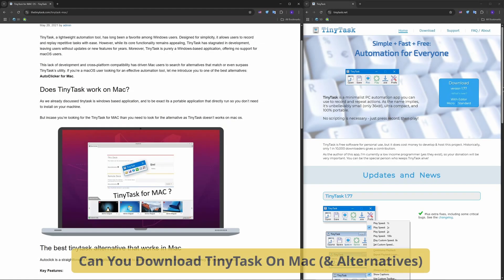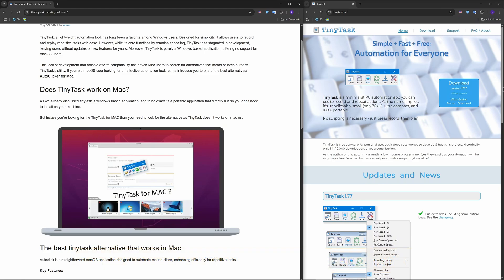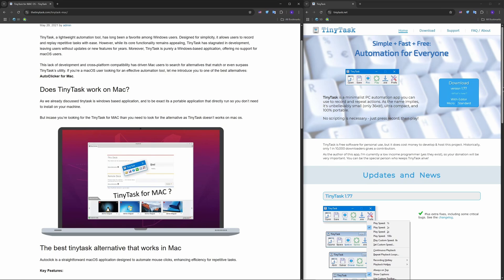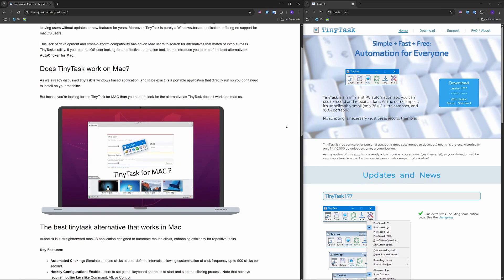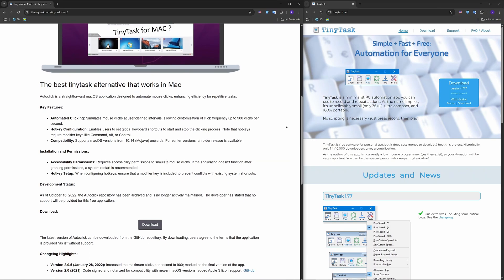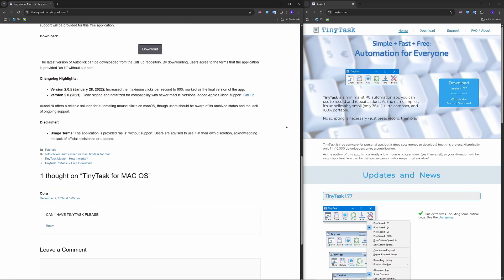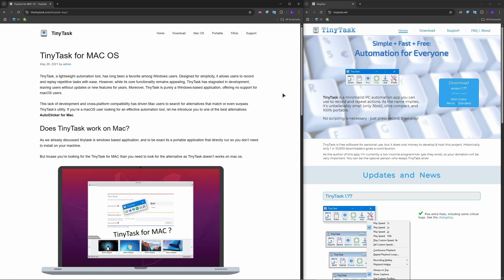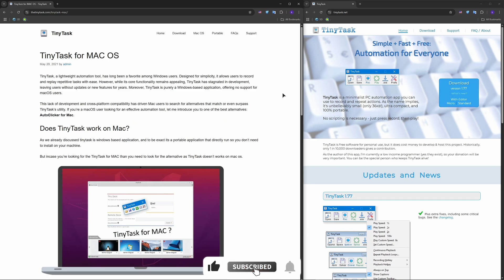Can You Download TinyTask On Mac & Alternatives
TinyTask is a popular automation tool for Windows, but can you download TinyTask on a Mac? In this video, we explain whether TinyTask works on macOS, what limitations exist, and the best free Mac alternatives that perform the same task automation. Discover top tools like Automator, Hammerspoon, and Keyboard Maestro, and learn how you can automate repetitive actions on your Mac without using Windows-based software. Whether you're a student, freelancer, or productivity enthusiast, this guide helps you save time with simple Mac automation solutions.

can you download tinytask on mac, tinytask mac download, tinytask for macbook, mac tinytask alternative, best automation tool for mac, automate clicks mac, tinytask not working on mac, free tinytask alternative mac, tinytask apple, automate mouse movement mac